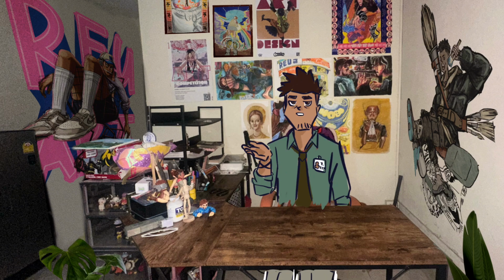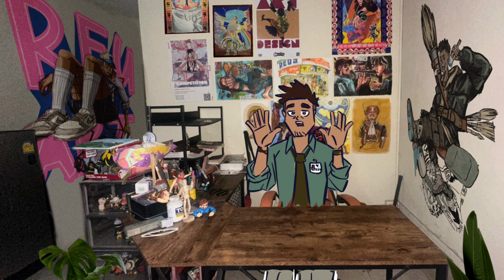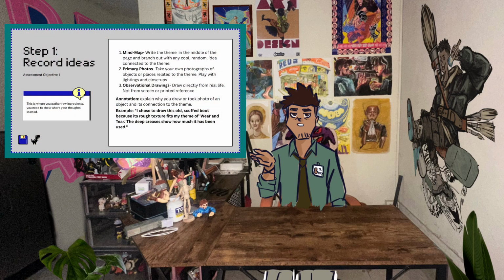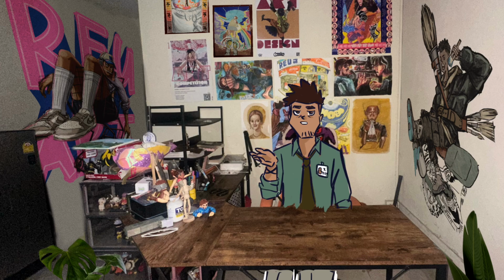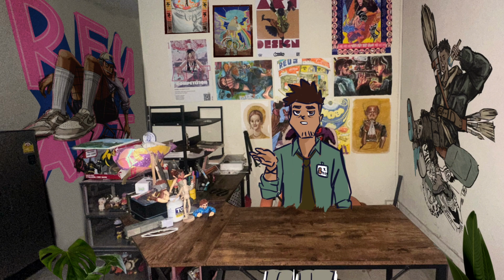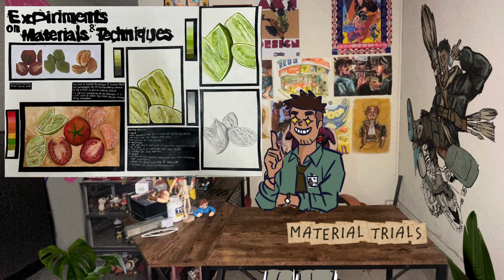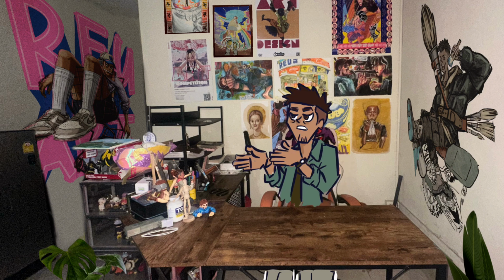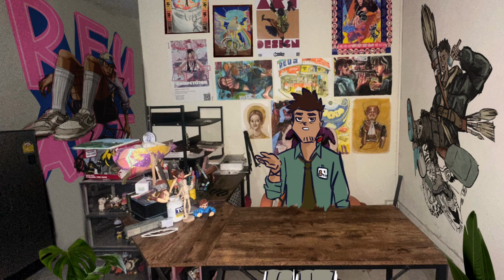How to make something original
Creative process 101
4 stages to achieve originality in any given theme/topic
Stage 1 Record
Stage 2 Explore
Stage 3 Develop
Stage 4 Present